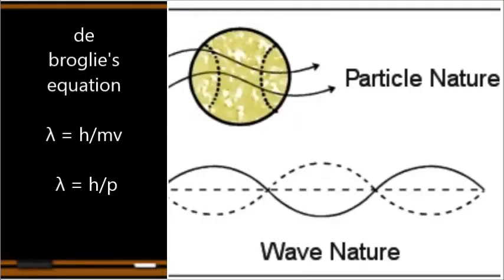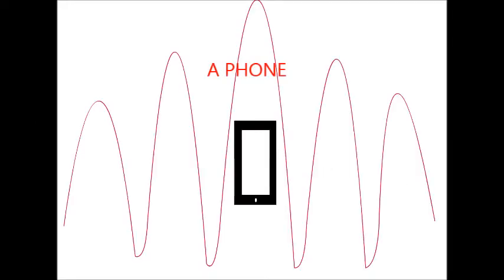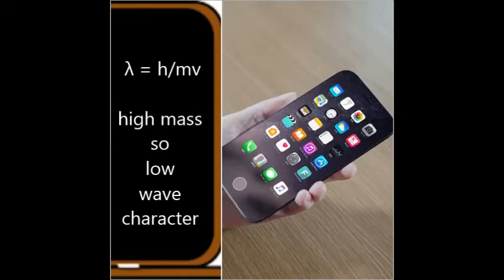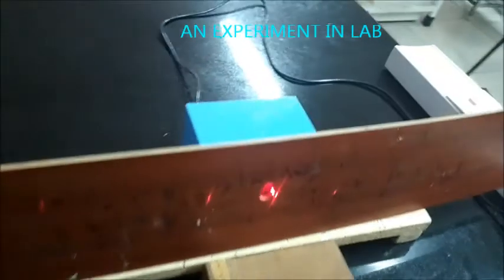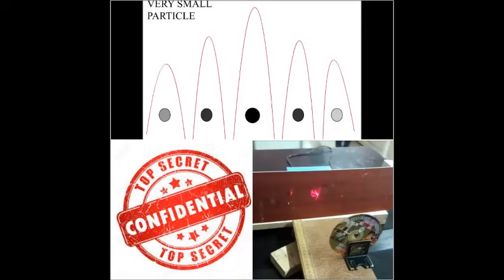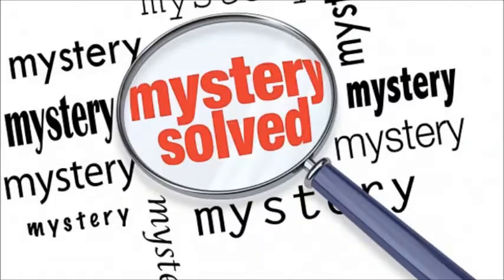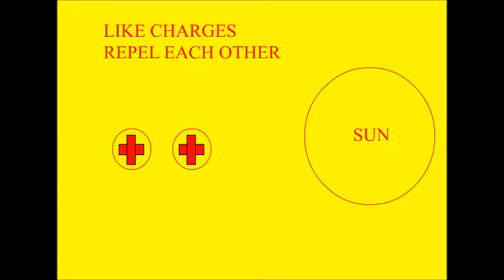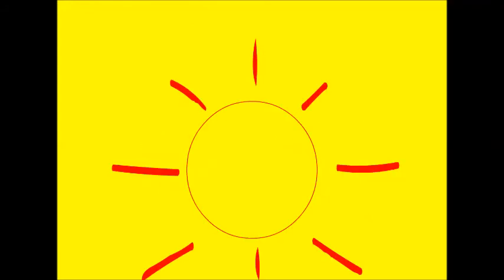quantum tunnelling -breakthrough junior challenge 2017